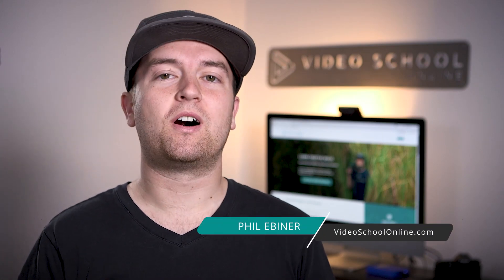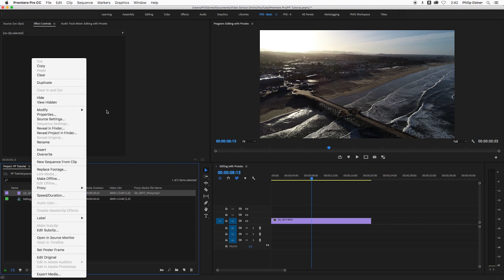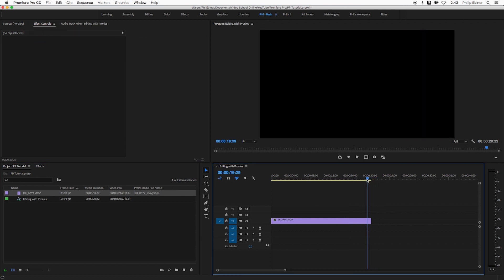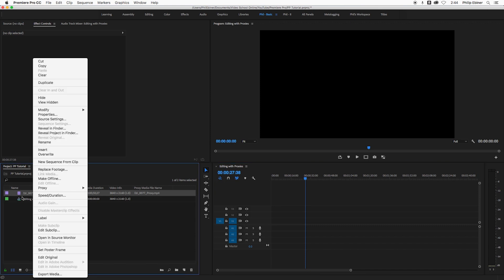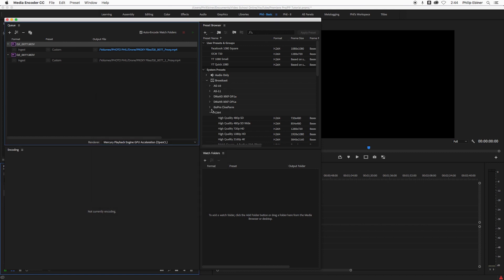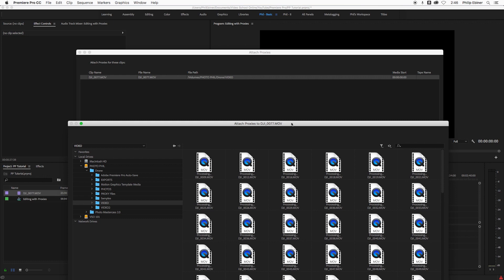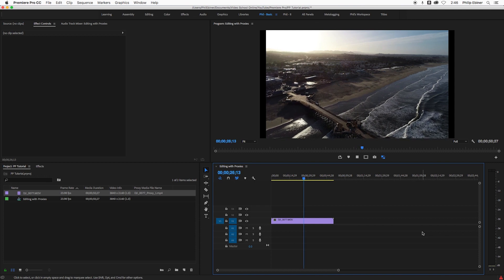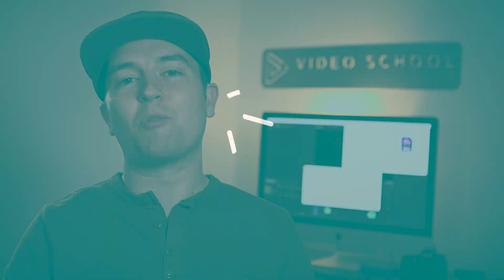Proxy Files with Interpreted Footage in Premiere Pro